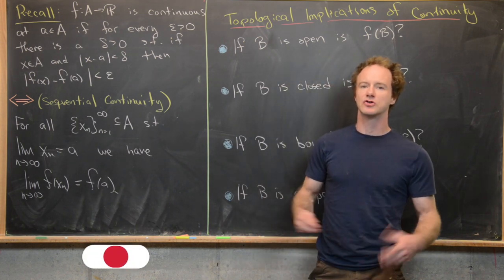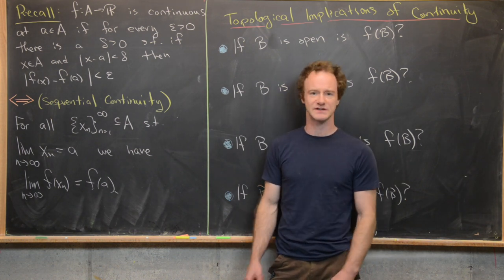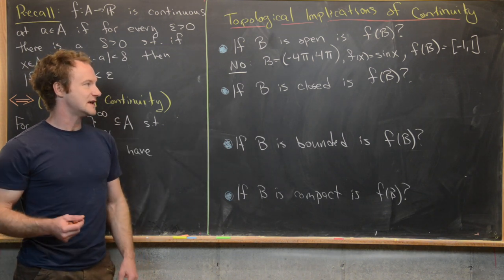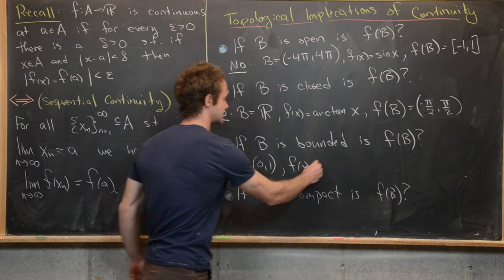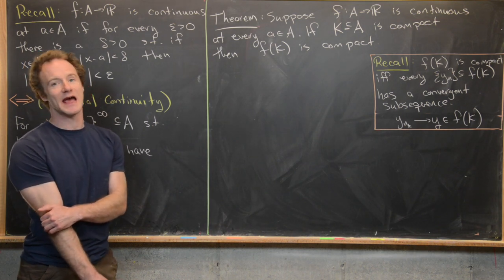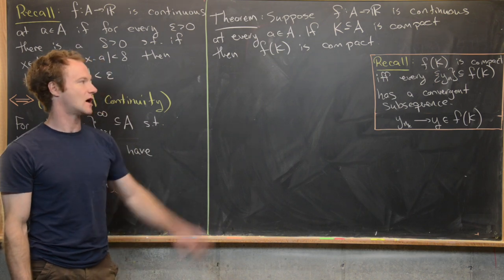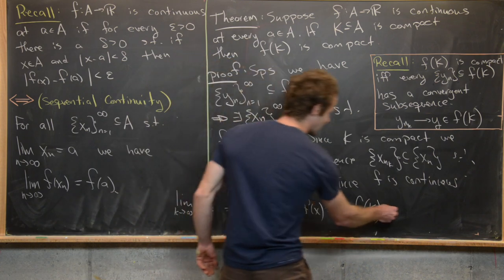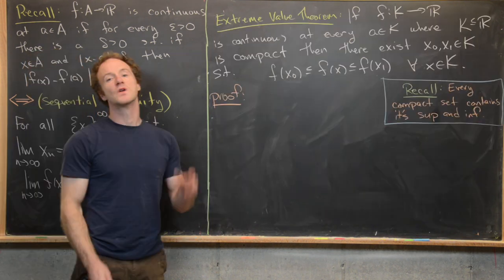Real Analysis | The continuous image of a compact set.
We look at some topological implications of continuity. In particular, we prove that the continuous image of a compact set of real numbers is compact and use this to prove the extreme value theorem.

Differential Forms: